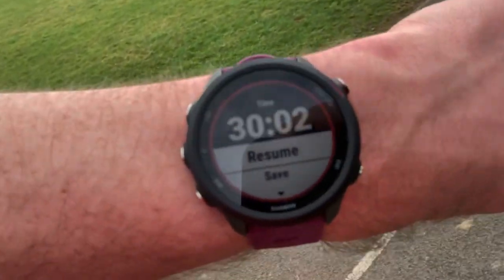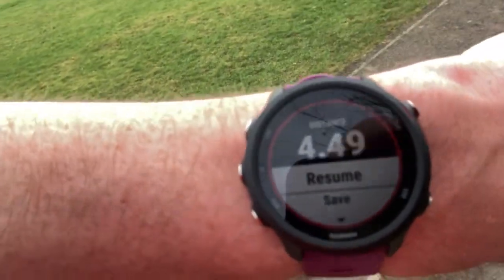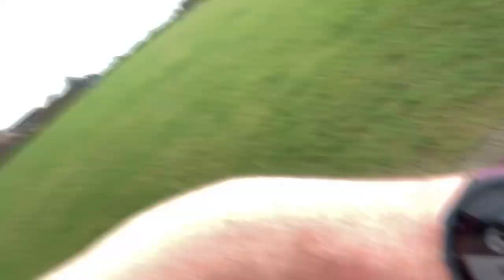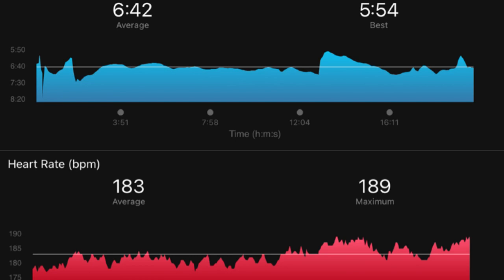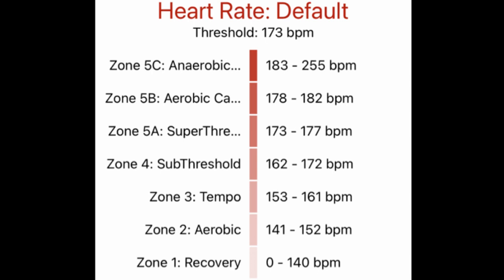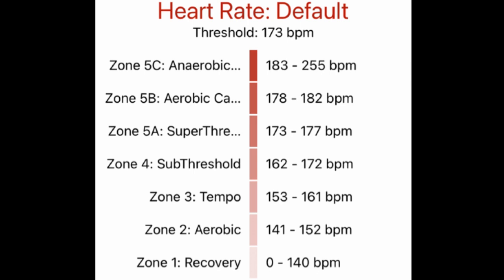Find Your Own Running Heart Rate Zones | 30 Min Friel Threshold Test & Results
Today I will performing a lactate threshold test to create my own heart rate zones for running. I strongly suggest that every runner finds their own personal zones rather than going by online calculations. In this video I will show you how!

Hey people, Stevo here!
Just an average running guy who’s simply here to inspire you to be the best & fittest version of yourself because if I can do it - so can you!

Link to the zones % but it’s easier to setup an account for free to receive threshold updates.

This channel will include regular uploads with advice, new methods & time trials where I attempt to beat my PB’s and seeing if there is progress! Get involved & come along with me!